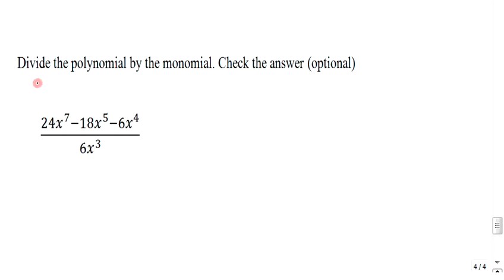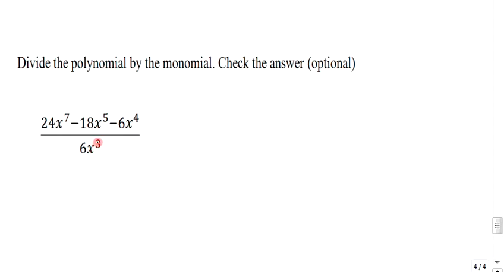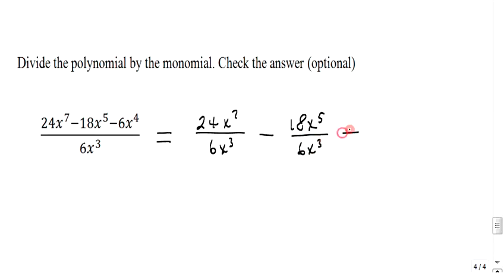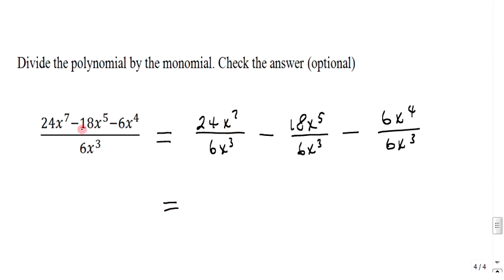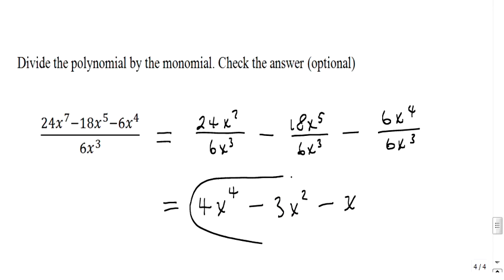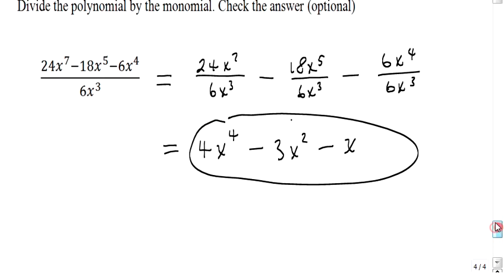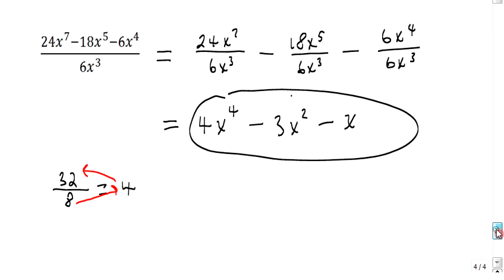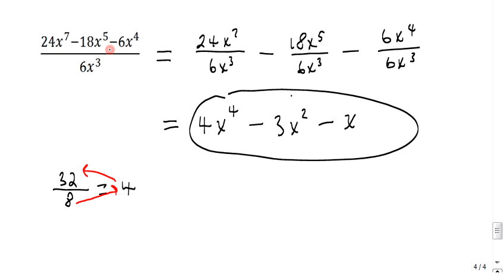Divide a Polynomial by a Monomial